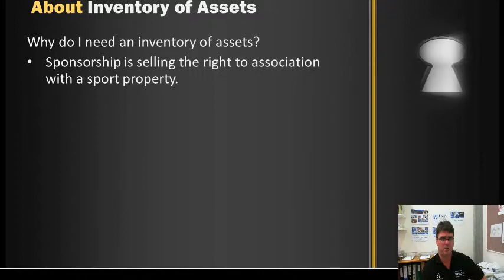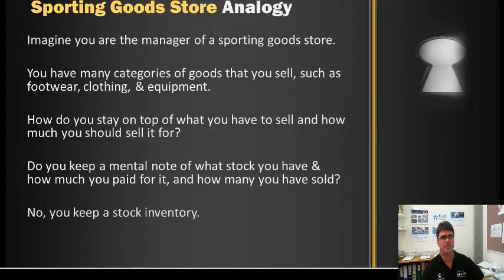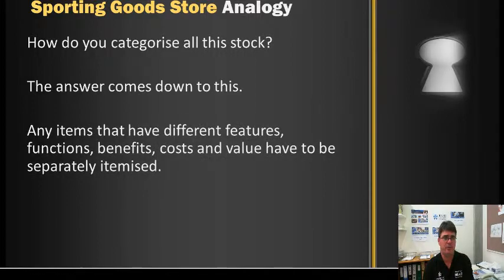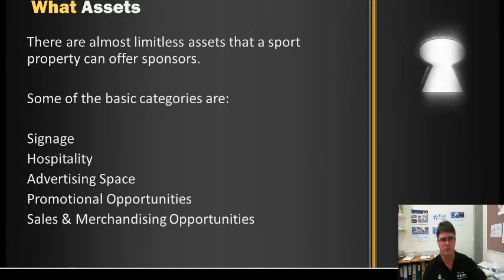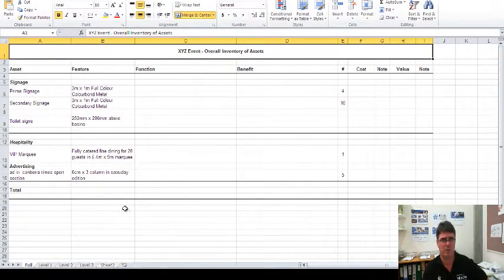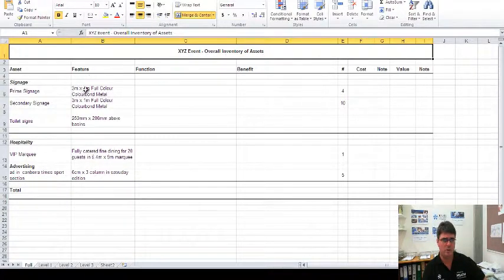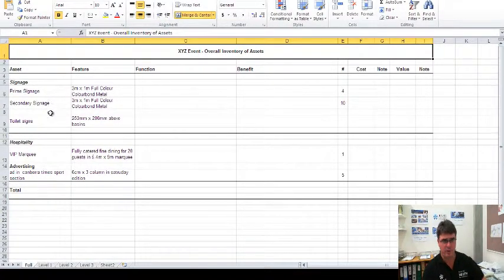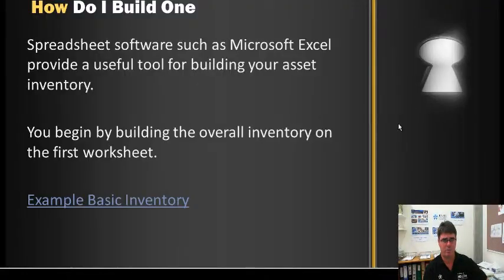Inventory of Assets Part A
The first in a series of video tutorials to aid in building a sponsorship inventory of assets